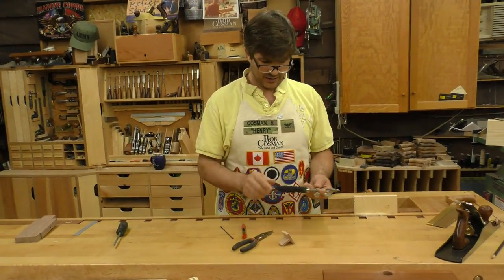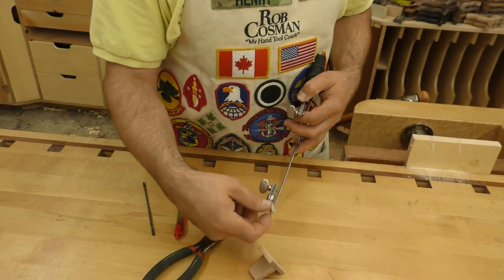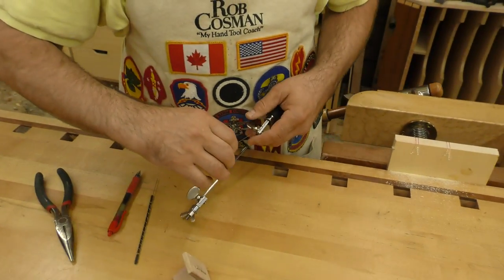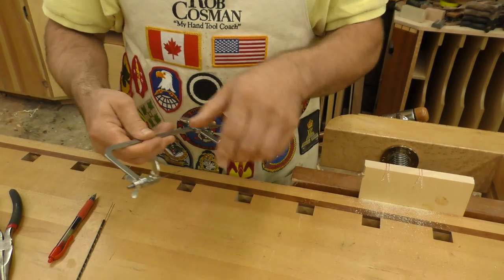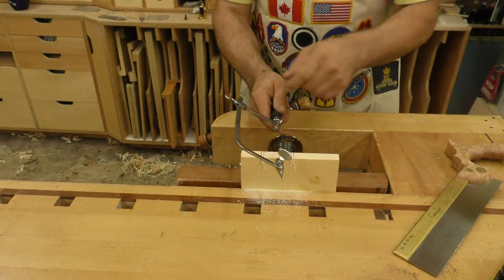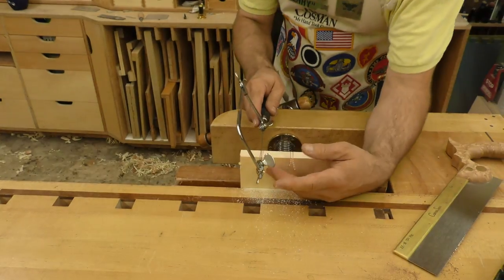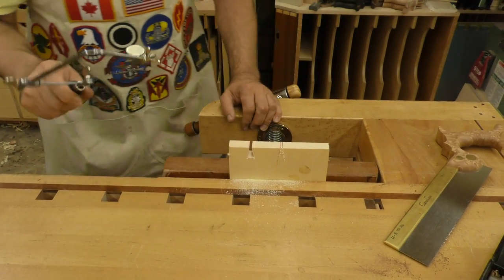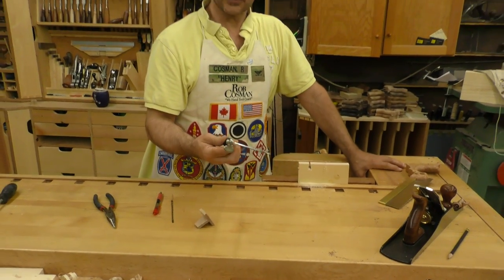Fret Saw for dovetail work with Rob Cosman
This is a duplicate of a previous, we are making shorter versions to be used on our new website.  Each product will have a specific video describing how it is used.